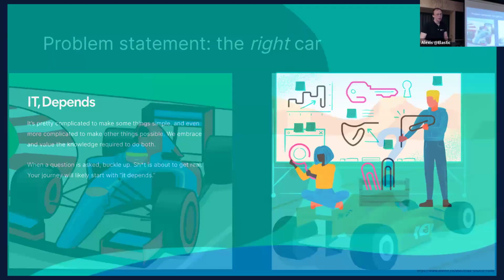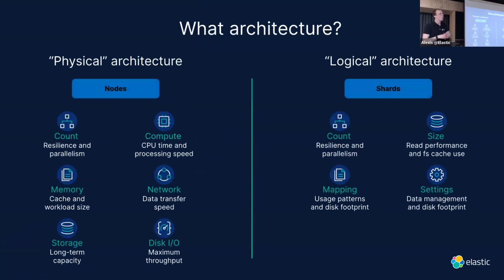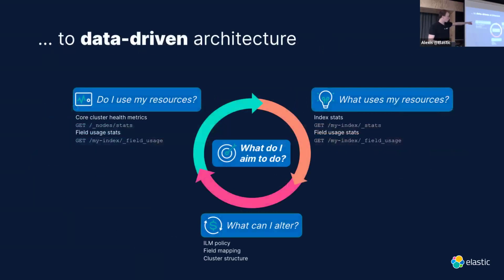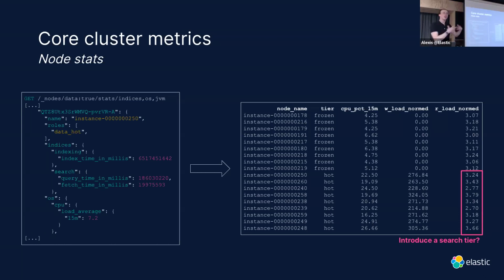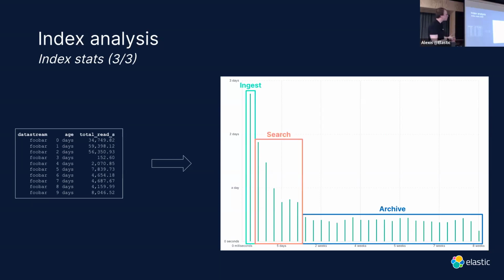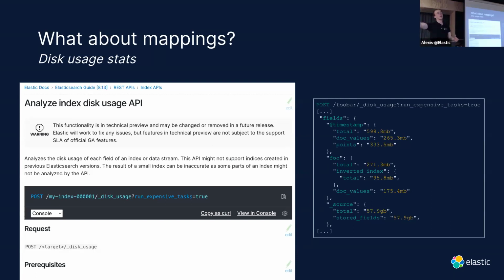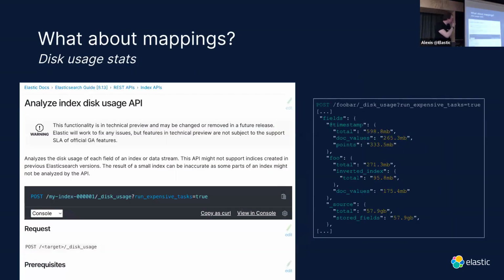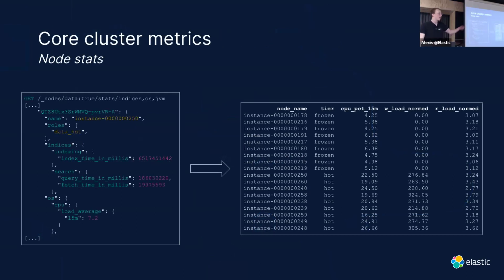Data driven Elasticsearch architecture by Alexis Charveriat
With the ever increasing amount of generated data, properly sizing and architecturing an Elasticsearch cluster is a tough challenge. Regardless of the considered use-case, admins often have to navigate costs and compliance constraints while dealing with strict performance requirements. Striking the right balance often feels like a gambit, with few actionable metrics available to support the exercise.

In this talk, we will not only cover the high-level approach one should have for proper at-scale data onboarding, but also the low level API tools to use in order to guide an implementation or a transformation effort.

* Speaker: Alexis Charveriat
* Event: Elastic Meetup Zurich hosted by Liip
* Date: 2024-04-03